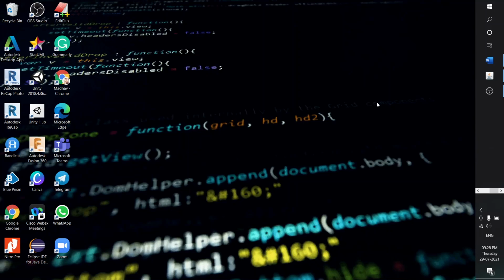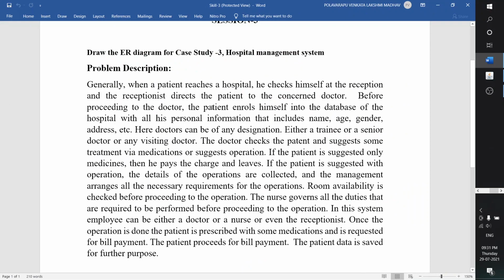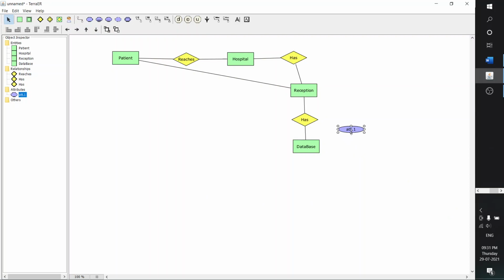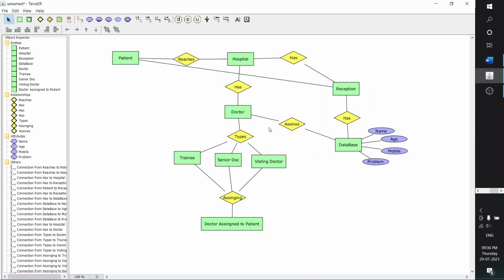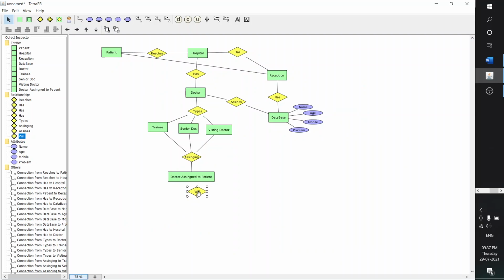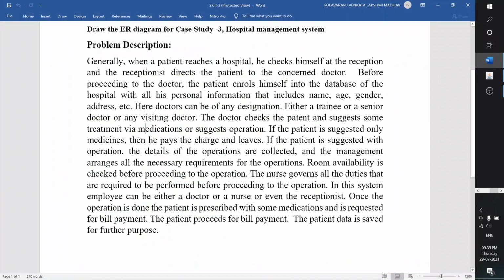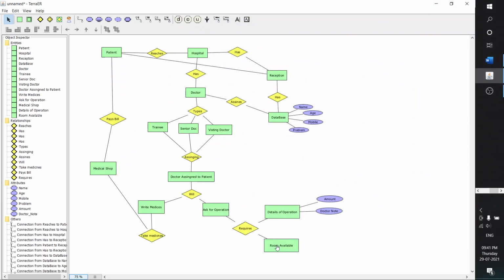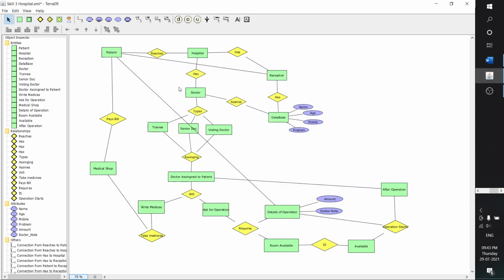DBMS || Hospital Management ER - Model Making || Terra ER || Madhav PVL || KLU